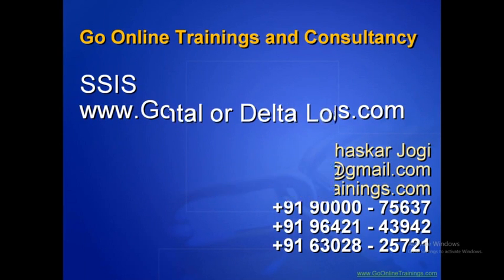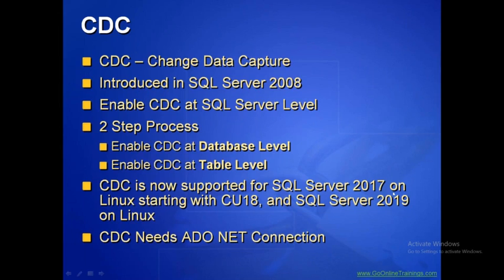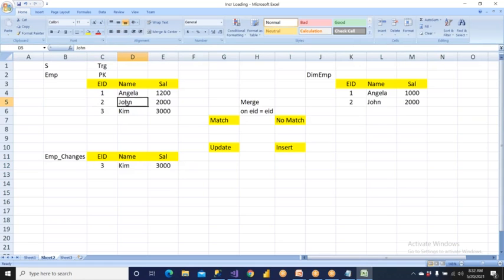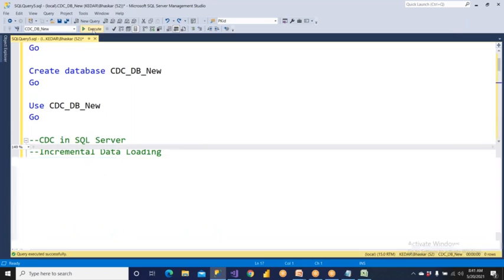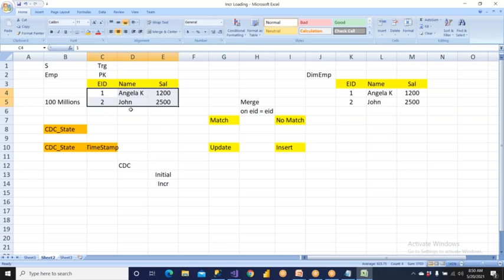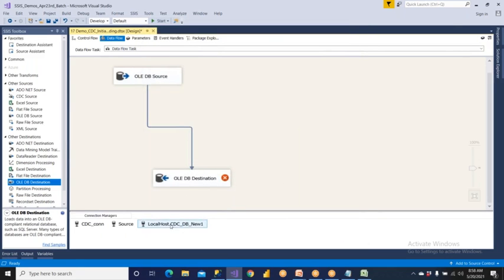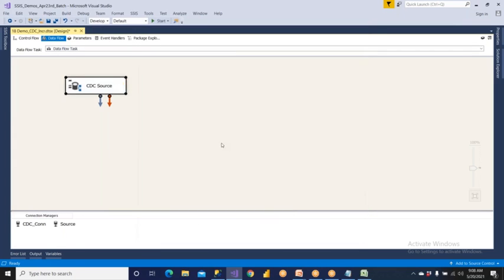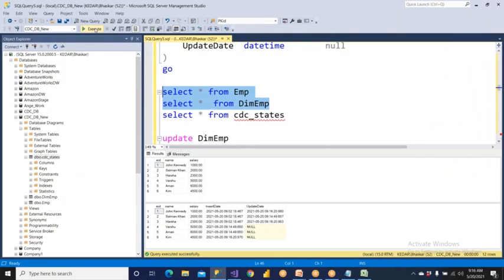22 SSIS Demo on Incr Loading with CDC Bhaskar Jogi School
22 SSIS   Demo on Incr Loading with CDC Bhaskar Jogi School